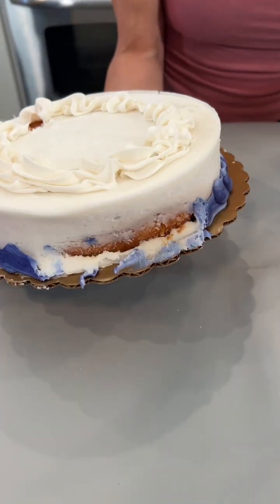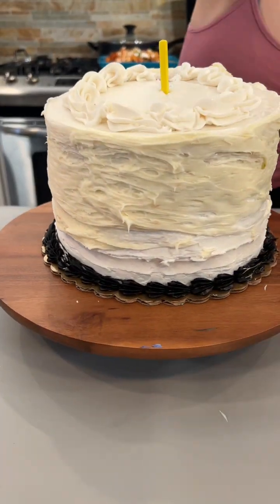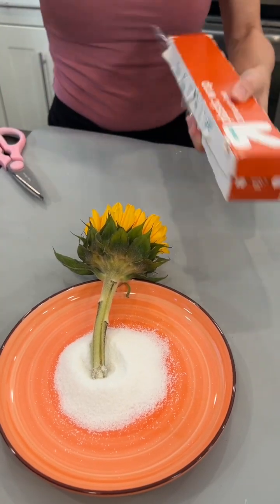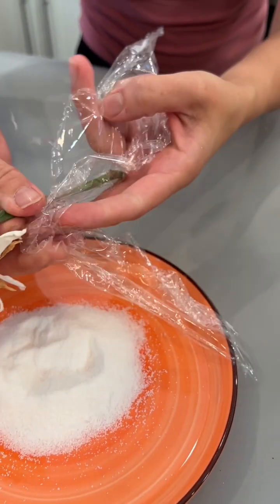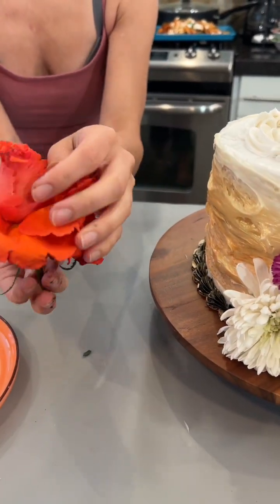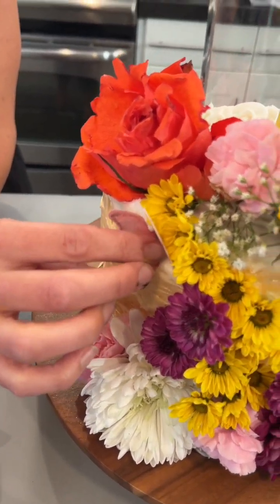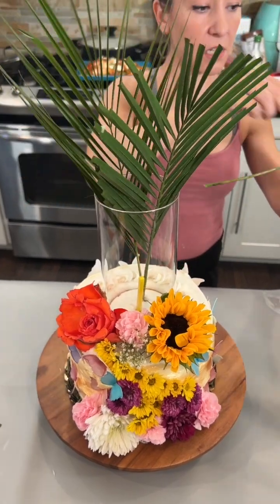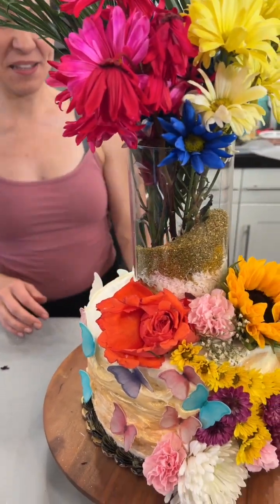easy way to transform a cake with real flowers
upgrade store bought cakes with beautiful flowers and rice paper butterflies into a stunning layered cake!